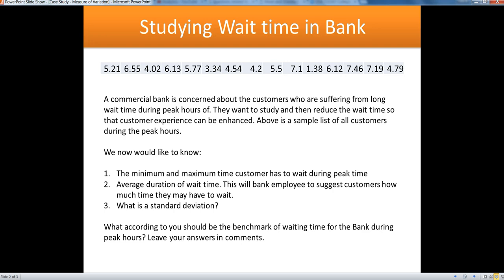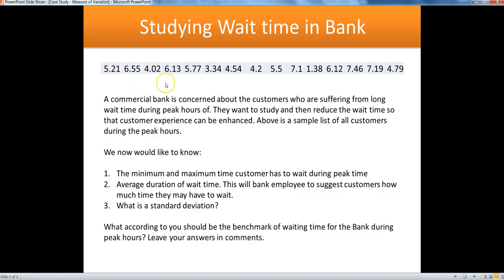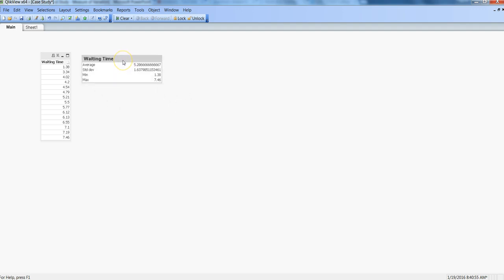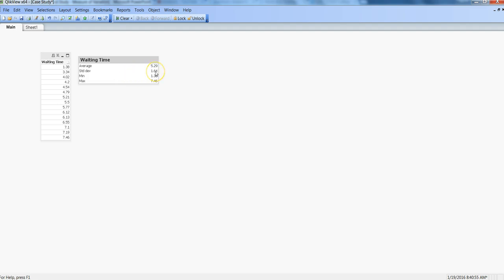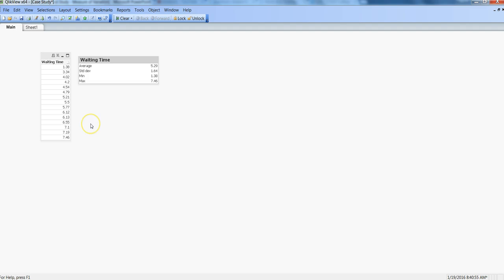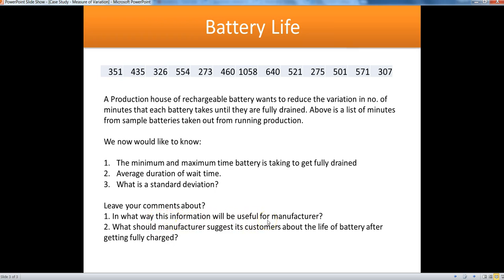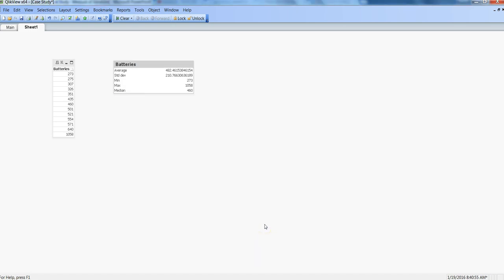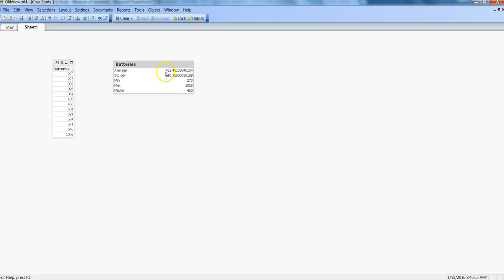QlikView - Case Study - Measure of Variation and Central Tendency|Qlikview Tutorials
In my previous video, I had talked about measure of central tendency and measure of variation. Taking those concepts into actual real life problem, I’m presenting two case studies which will help you understand the problem and encourage you to find out the answers to those problems.

I hope you’ll find it useful and an addition to your learning of QlikView.

-Abhishek